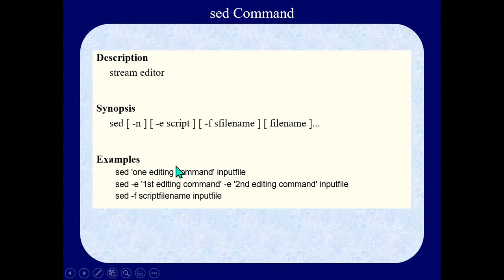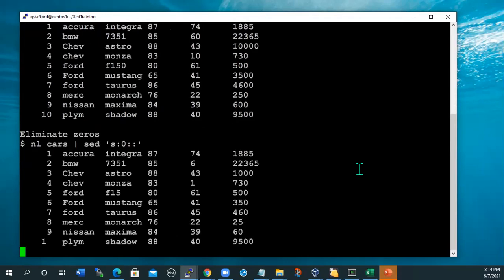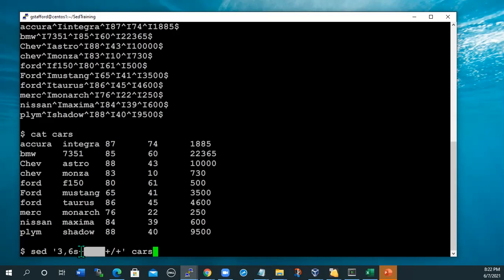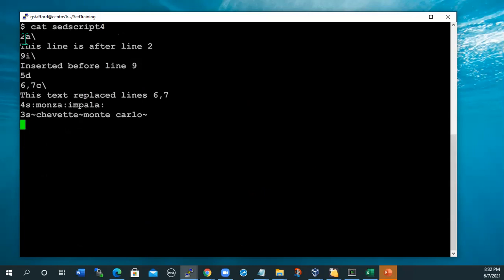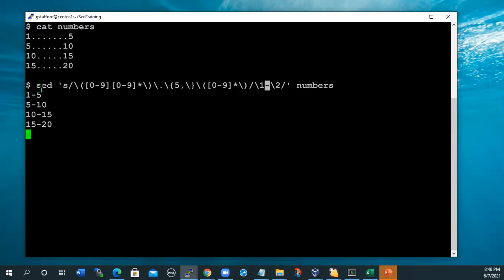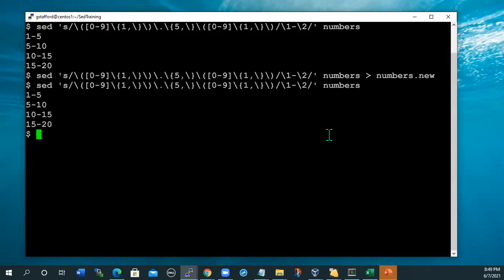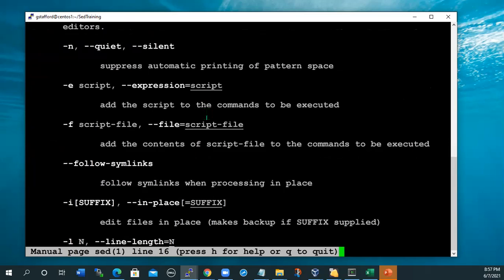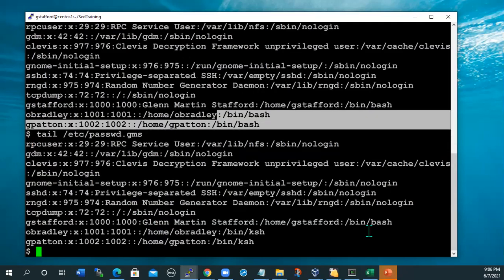SedCommand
Overview on the power of LINUX sed command.